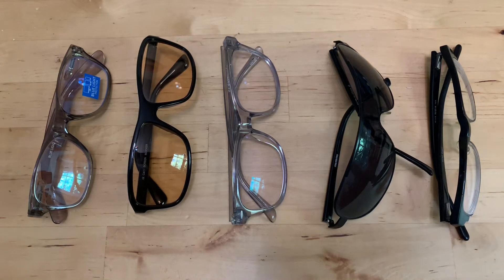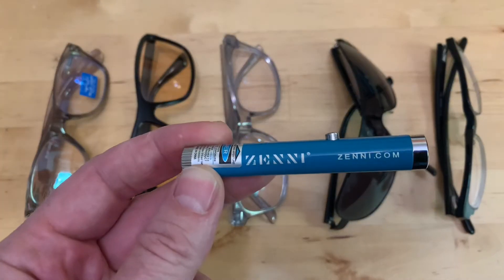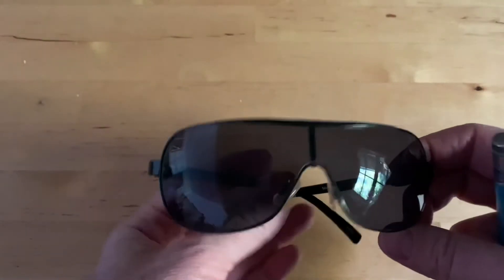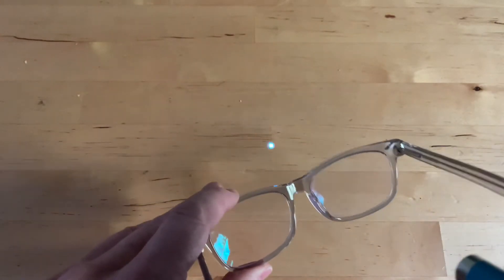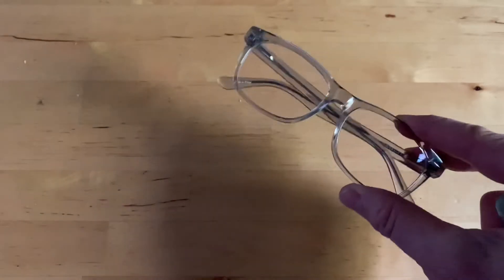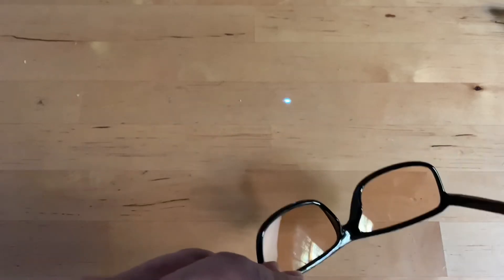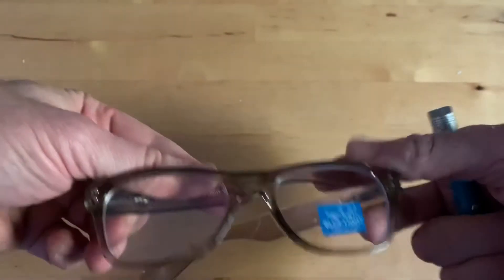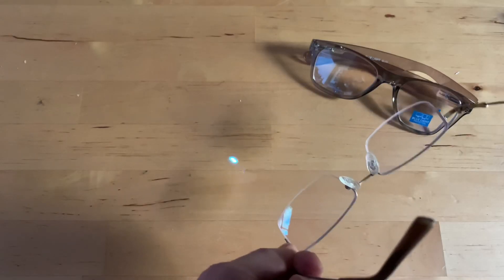Blue Light Blocking Glasses Test Comparison Review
In this video, I test a few different blue blocking glasses, and also regular glasses and sunglasses to see how much blue light they block. Zenni optical give me a blue laser to use, which shows how much blue light is blocked by each different type of blue blocking glasses. If you want to get some computer glasses that block blue light and protect your eyes from damage from looking at digital screens, what’s this video to see how various different blue blocking glasses perform in a test with a blue laser light. If you spend a lot of time looking at your phone or at a computer screen, it’s a good idea to wear some blue blocking glasses to prevent your eyes from being damaged by fry eye from blue light.